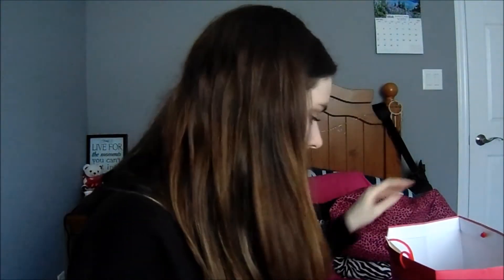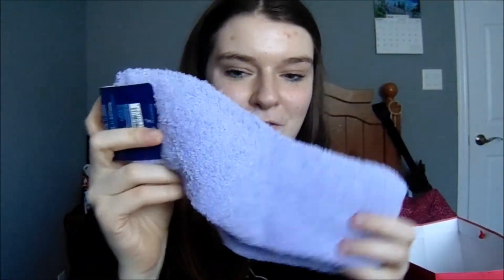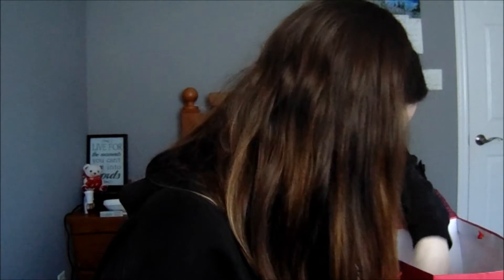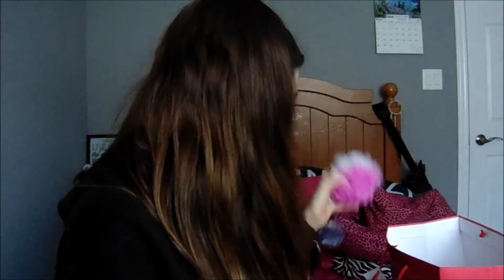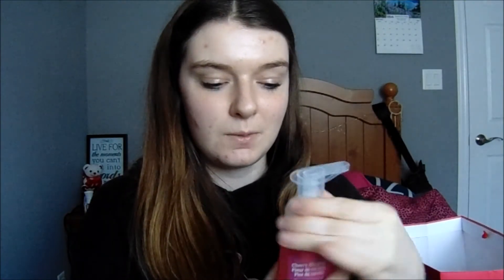WHAT I GOT FOR MY MOM FOR MOTHERS DAY 2017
Sorry I look bad in this video, I came back home from a long shift today, so I look kinda tired;)